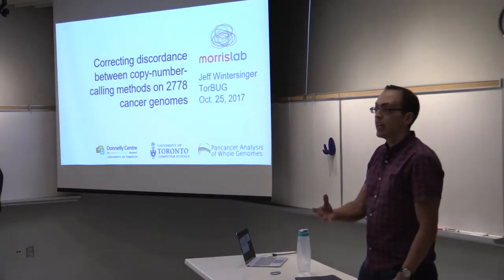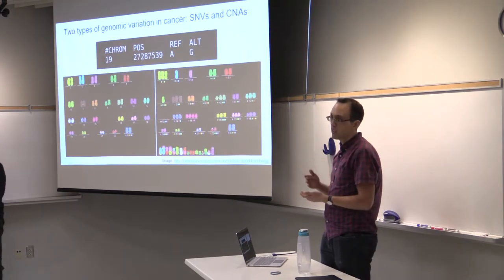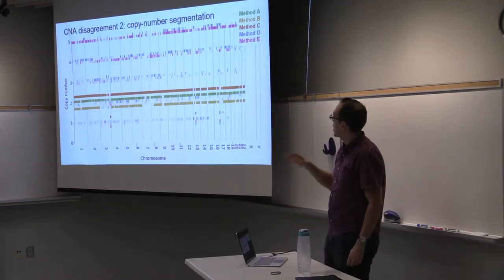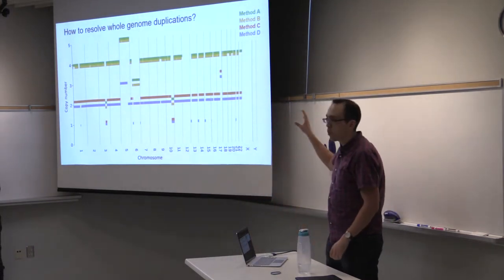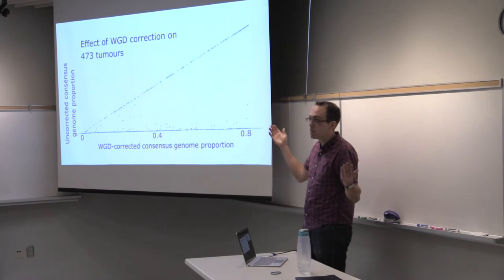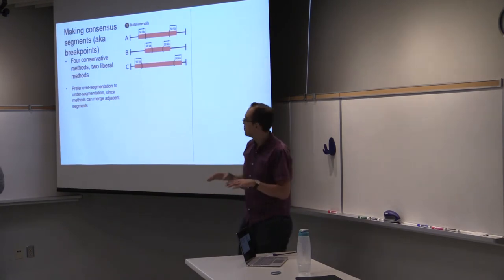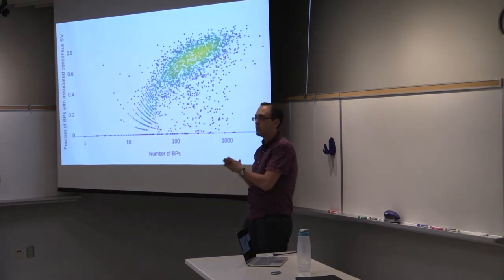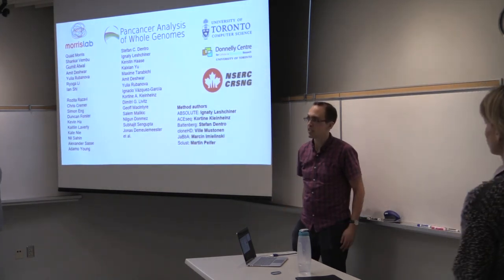Jeff Wintersinger - TorBUG Talk - October 25, 2017